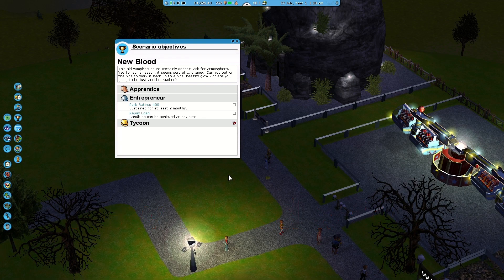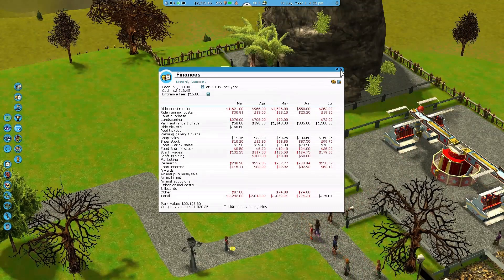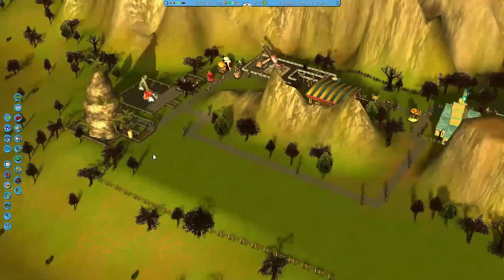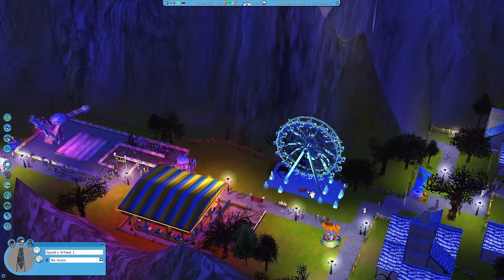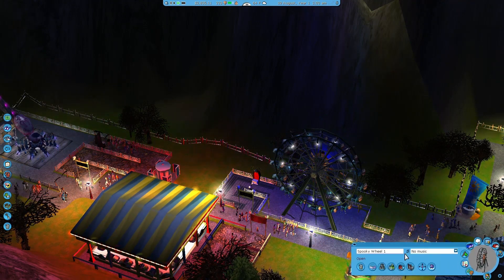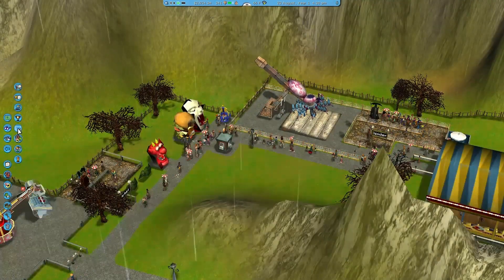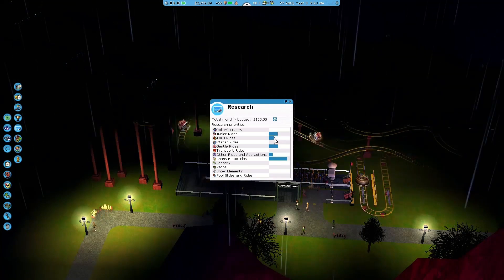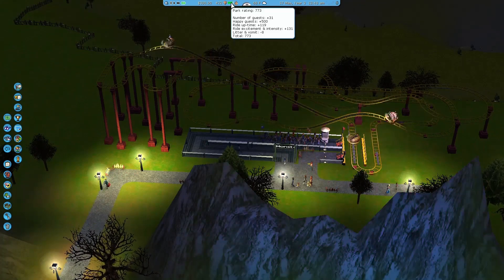New Blood 34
This is the second episode of New Blood#rollercoastertycoon